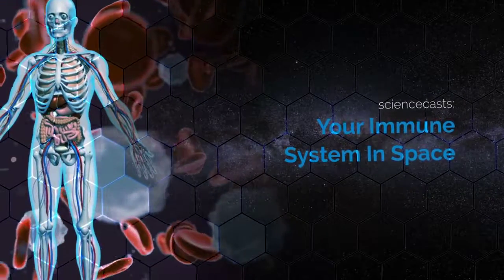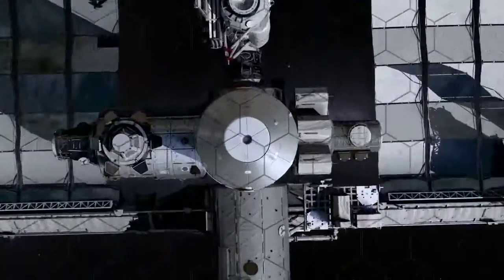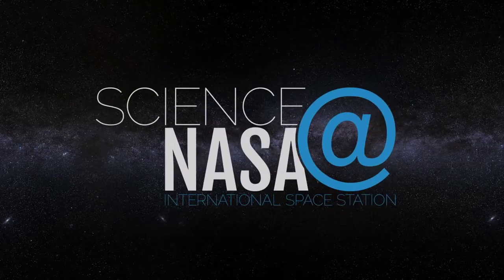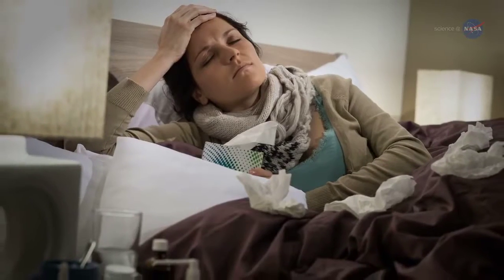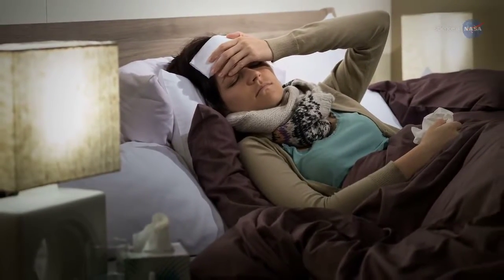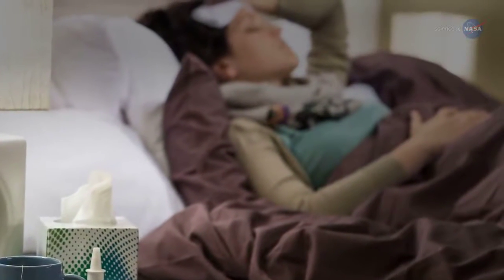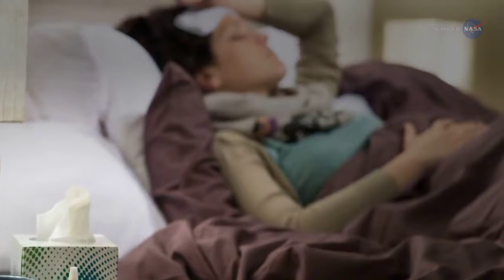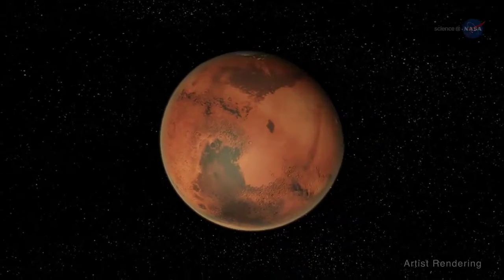Space Travel: Your Immune System In Space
Getting sick when you’re far from home is a drag. You’d give anything to crawl into your own soft bed and sleep, but you’re stuck in a cookie-cutter hotel room feeling like a sick fish out of water. Well, it could be worse.

You could be an astronaut on the way to Mars -- a really long way from mom’s chicken soup.
Future space travelers will need to stay healthy to perform well for their own safety and for mission success. So it’s important to understand how extended space travel will affect them.

The immune system works unnoticed to protect the body, but even subtle changes in that all-important system may be linked to the onset of illness. Factors like radiation, microgravity, stress, and altered sleep cycles could all affect astronaut immune systems. A new NASA study entitled ‘Functional Immune’ will investigate the immune system changes that occur in International Space Station (ISS) crewmembers. Understanding these immune system changes may help scientists pinpoint the onset of illness, and suggest monitoring strategies, or treatments, that can boost the immune system and prevent full-blown infections and diseases here on Earth.

Functional Immune builds upon the results of several previous NASA studies of the immune system, which, according to Johns Hopkins University Scientist Dr. Mark Shelhamer “tell us there is no place during spaceflight where we see stabilization of the immune system.”

In 2014, NASA’s Integrated Immune study showed abnormalities can occur in immune cells in ISS crewmembers’ blood during flight. Normally, the immune system attacks and eliminates virus infected cells. When cell activity is depressed, the immune system isn’t responding to threats as it should. When cell activity heightens, the immune system reacts excessively, which can result in illness, increased allergy symptoms, and persistent rashes. ISS crews were also observed to experience reactivation of ‘latent’ viruses from childhood, a finding directly related to reduced immune function.

The Integrated Immune team, working with the NASA Nutrition Laboratory, also measured the concentration of cytokines in blood plasma – the proteins that “marshal the forces,” to an infected or injured body site to defend against invaders. The data indicated that changes can be seen in blood cytokines just as changes can be seen in cell function.

Dr. Brian Crucian of NASA’s Johnson Space Center (JSC), principal investigator of the Functional Immune study says, “The immune system is very complex, and several aspects of immunity remain uninvestigated during spaceflight.  We now need to delve deeper into the immune system changes that happen in space, and also determine if immune changes during flight elevate clinical risks for astronauts in future deep-space missions.  All the factors that change immunity on the ISS will be worse on longer missions to an asteroid or to Mars.”

Functional Immune includes NASA scientists and external collaborators at the Johnson Space Center radiation lab, the University of Houston, and the State University of New York. The study  will reach beyond any previous space immune study and include exciting newer tests such as transcriptomics and proteomics. These tests will happen in parallel with the assessment of immune cells in blood, stress, and virus reactivation.

Crucian says, “With the ISS, we have a unique opportunity to study very healthy people in a ‘quasi-isolation chamber’, yet experiencing all the stressors that are specific to spaceflight.”

Results should help clarify the influence of spaceflight-specific environmental factors on immunity and identify countermeasures to mitigate their effects.

These studies could improve scientists understanding of the immune system, making a positive impact on human health at home and while traveling both near and far.